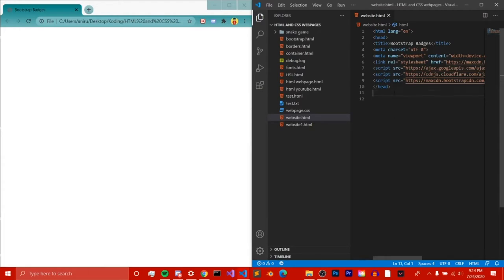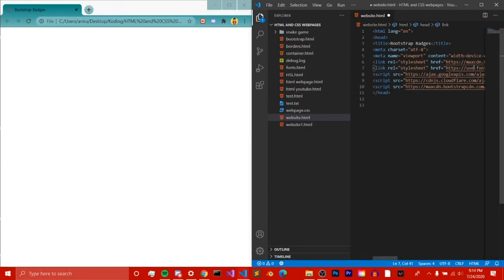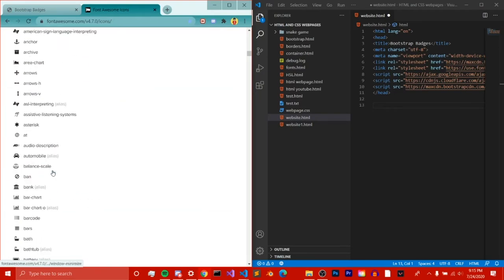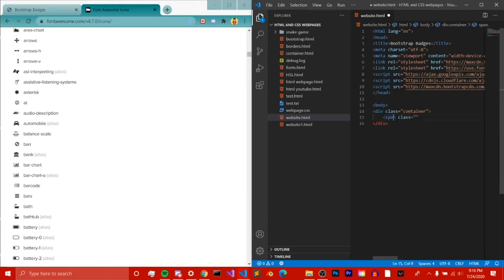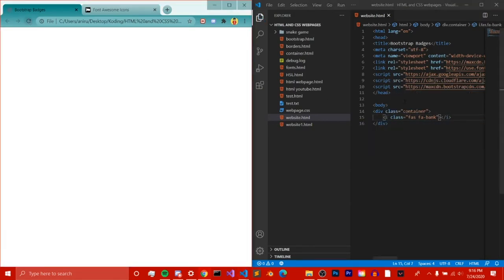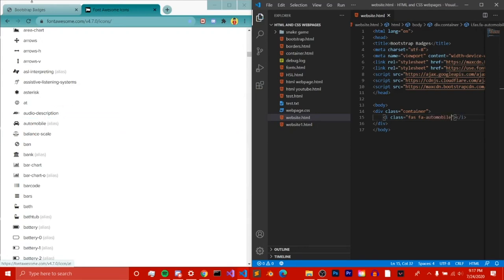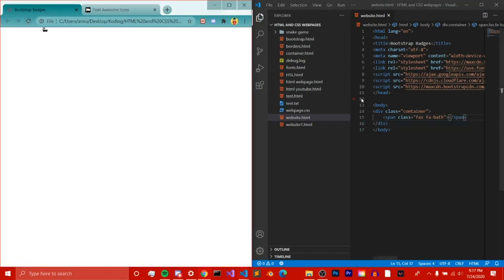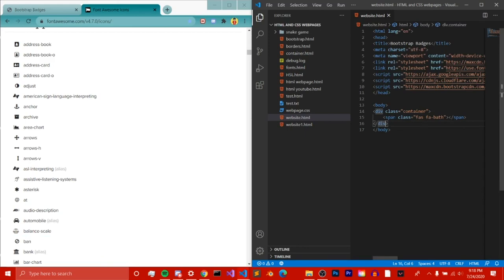Day 5: Bootstrap Icons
Website we used to get the icons